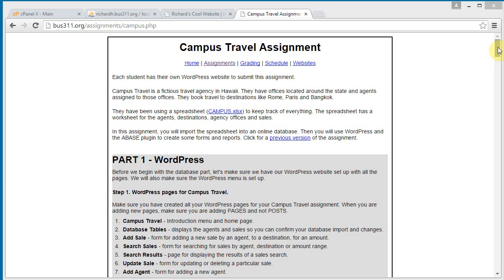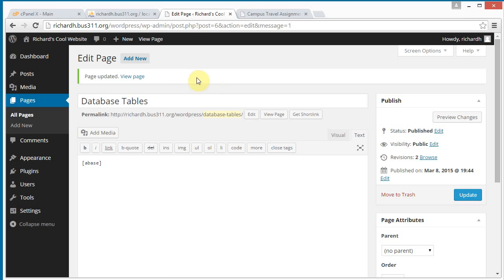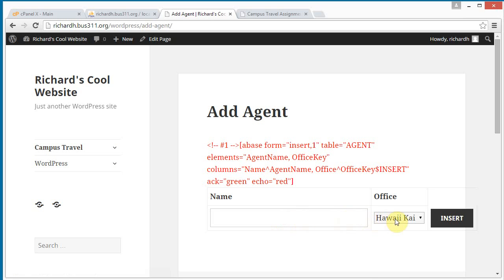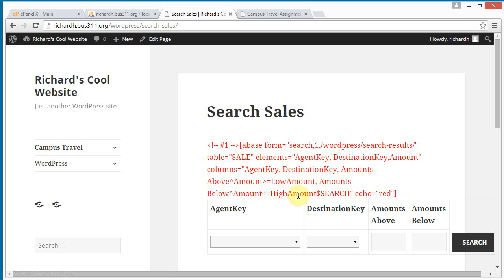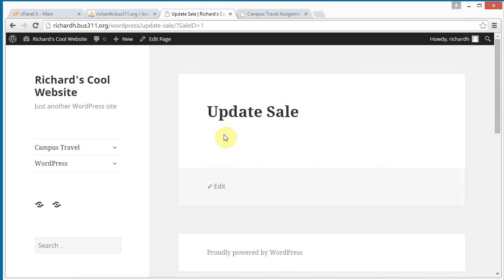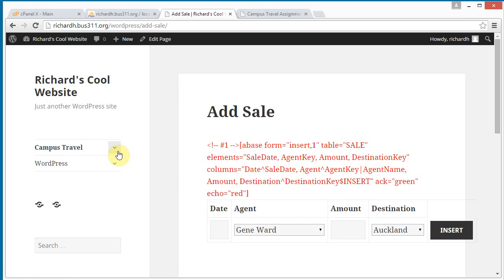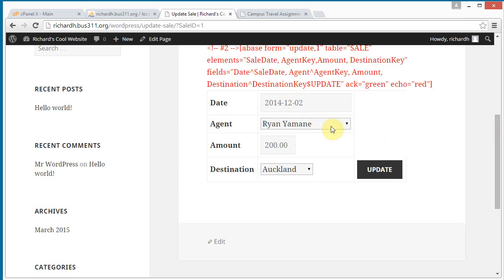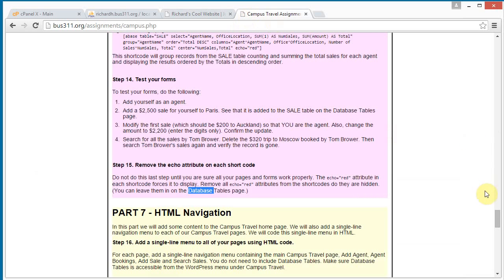BUS 311 Campus Travel WordPress/MySQL Part 6/7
Seventh of eight videos (Number 6 of 7) giving step by step instructions on building a simple travel agency website using WordPress, MySQL and the ABASE WordPress plugin. Database contains four related tables imported from an Excel spreadsheet. Forms are created for adding agents, adding, searching, updating and deleting sales. In this video we create forms and reports interfacing to a MySQL database in WordPress using the ABASE plugin.